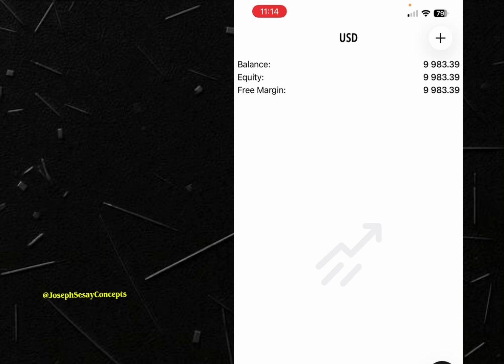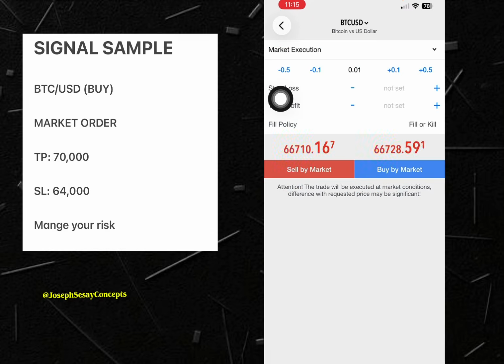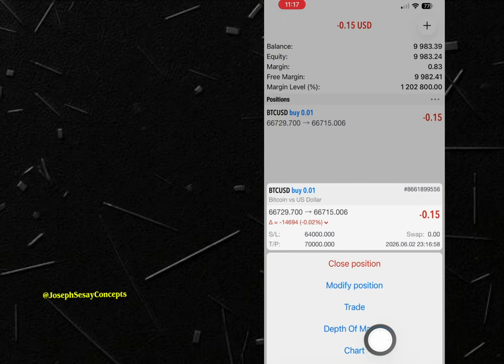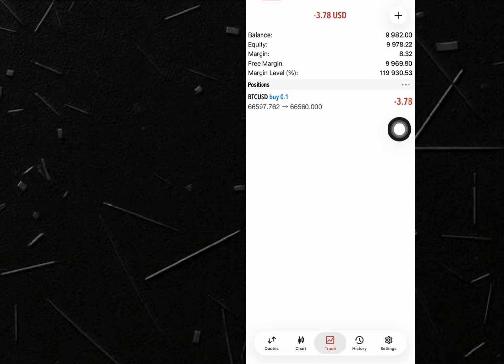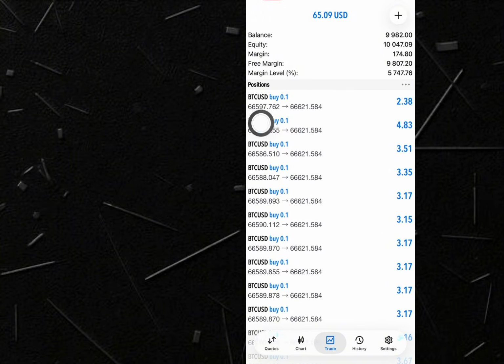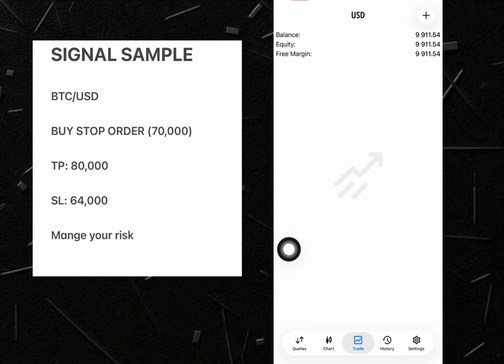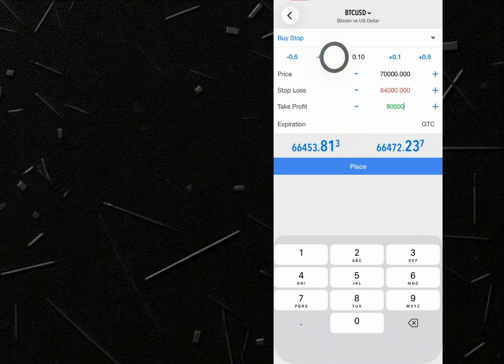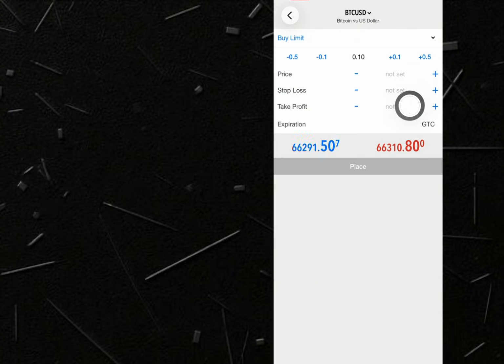How to use forex ,crypto & synthetic indices signals on MT5 as a beginner